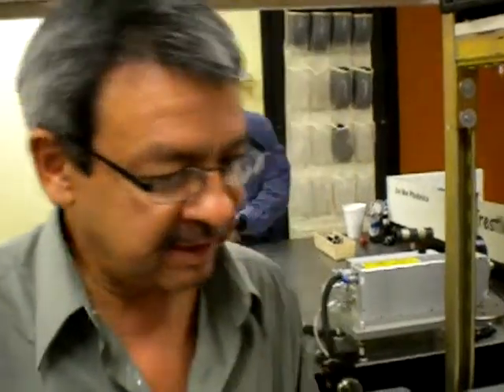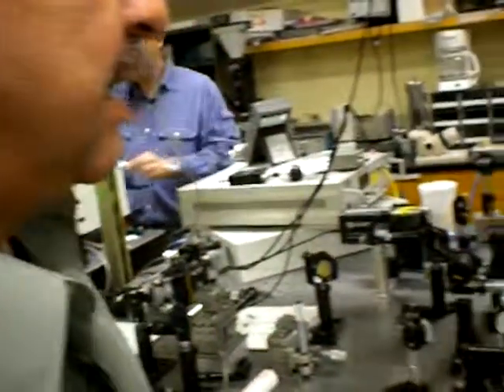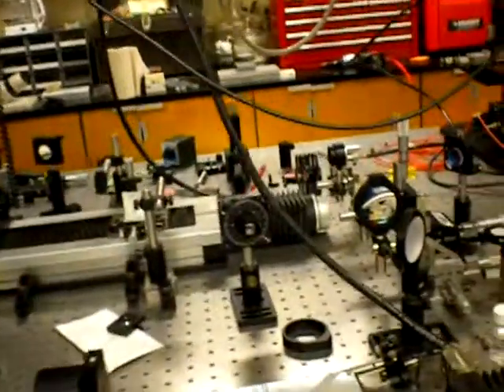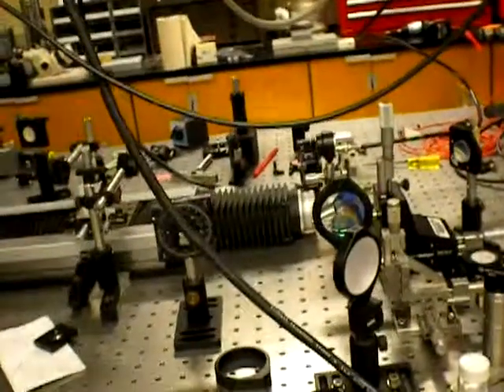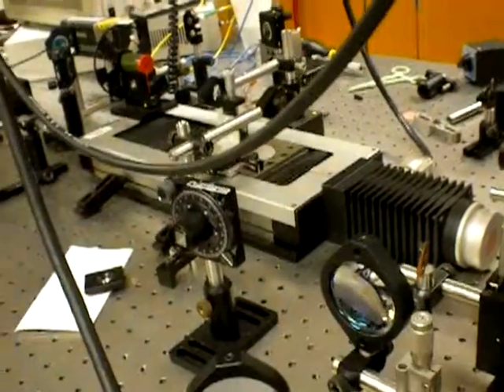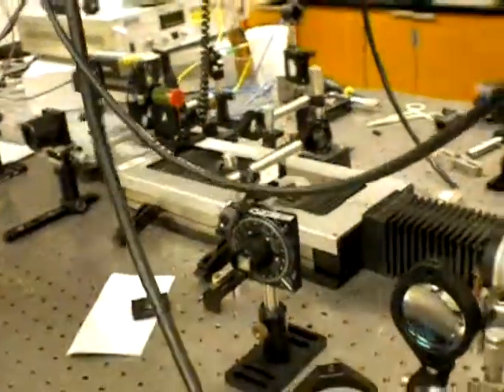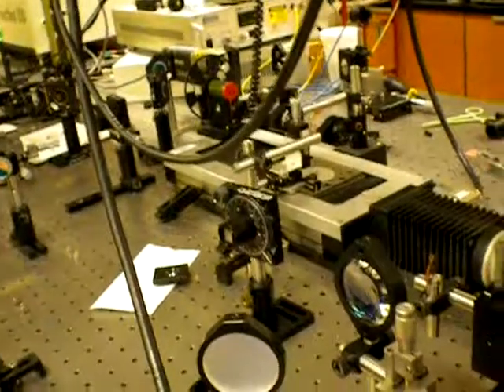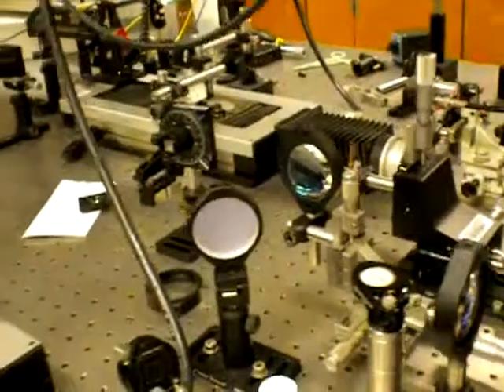Trestles 100 femtosecond Ti:Sapphire laser at Southern Illinois University Edwardsville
Research done by Department of Physics faculty members:
Abdullatif Y. Hamad, Associate Professor and Department Chair
B.S. and Ph.D., Oklahoma State University
Experimental Physics:  Optical properties of materials.  Materials for data storage and communication including novel glasses for laser-induced refractive index gratings; nonlinear optical properties of materials using laser techniques.

Hernando Garcia, Assistant Professor
B.S., New Jersey Institute of Technology
M.S., Rutgers the State University of New Jersey, Piscataway
Ph.D., New Jersey Institute of Technology and Rutgers the State University of New Jersey, Piscataway
Experimental Physics:  Nonlinear Optics, nonlinearities in optical fibers, supercontinuum generation and optical shock formation in optical fibers, dynamics of the coherent properties of optical pulses in fibers, ultrafast Spectroscopy.

Phonon-assisted two-photon absorption in the presence of a dc-field: the nonlinear Franz--Keldysh effect in indirect gap semiconductors

Hernando Garcia1 and Ramki Kalyanaraman2
1 Department of Physics, Southern Illinois University, Edwardsville, IL 62026, USA
2 Department of Physics, Washington University in St Louis, St Louis, MO 63130, USA

Hernando Garcia and Ramki Kalyanaraman 2006 J. Phys. B: At. Mol. Opt. Phys. 39 2737

The two-photon absorption coefficient of an indirect gap semiconductor (phonon-assisted two-photon absorption) in the presence of a strong dc-electric field applied perpendicular to the direction of propagation of the optical field is calculated using the formalism developed elsewhere (Aspnes 1996 Phys. Rev. B. 147 554). We show that depending on the type of transition (i.e., allowed--allowed, allowed--forbidden or forbidden--forbidden), the absorption coefficient followed different dispersion relations. In the limit of a weak electric field, we recovered results previously calculated using perturbation theory. In the strong dc-field regime, we found that below the rescaled energy gap given by Eg/N, where N is the number of photons, the tunnelling effect is present, but to our surprise, above the rescaled gap, the Franz--Keldysh oscillations are present only for the allowed--allowed transition. This absence of the oscillations in the allowed--forbidden and forbidden--forbidden transitions is possible due to the weak coupling of the tails of the electron and hole wavefunctions.

Compound figure of merit for photonic applications of metal nanocomposites
Hernando Garciaa
Department of Physics, Southern Illinois University, Edwardsville, Illinois 62026
Hare Krishna and Ramki Kalyanaraman
Department of Physics, Washington University in St. Louis, St. Louis, Missouri 63130

Selecting nanocomposites for photonic switching applications requires optimizing their thermal,
nonlinear, and two-photon absorption characteristics. The authors simplify this step by defining a
compound figure of merit FOMC for nanocomposites of noble metals in dielectric based on criteria
that limit these structures in photonic applications, i.e., thermal heating and two-photon absorption.
The device independent results predict extremely large values of FOMC for a specific combination
of the metal and insulator dielectric constants given by h= 1− 2 /2, where h is the dielectric
constant of the host and 1 and 2 are the real and imaginary parts for the metal.